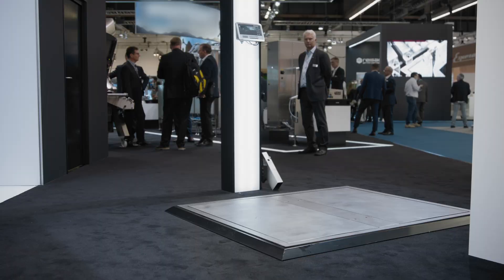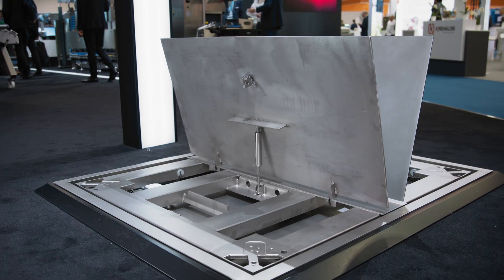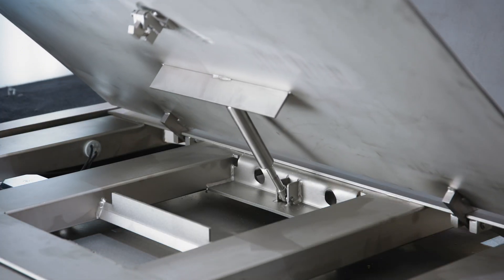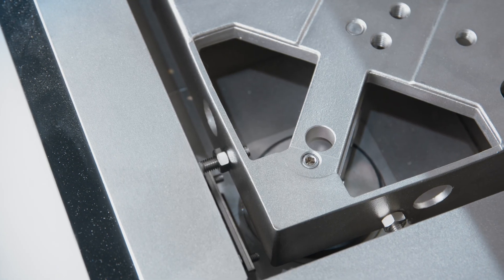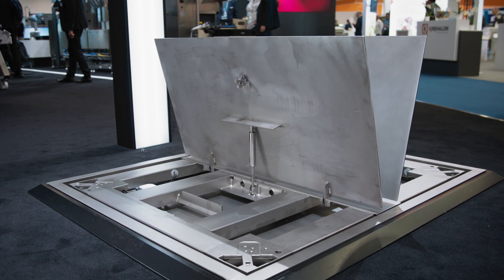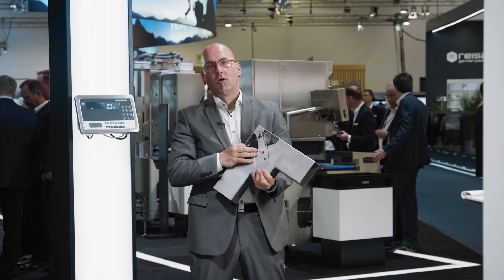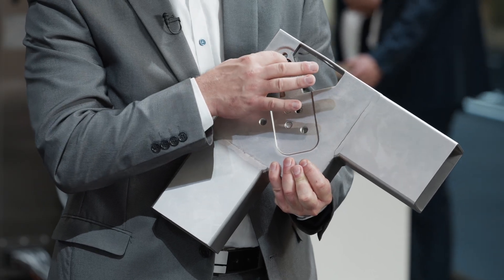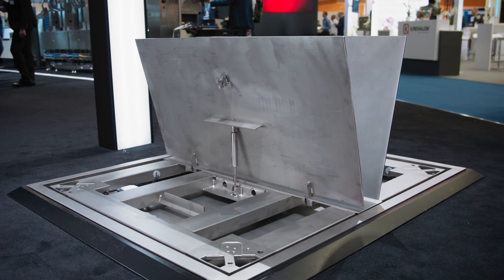Bizerba Expert Talks – Precise weighing and easier cleaning with the new industrial scale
Hygiene is one of the most important requirements that companies in the foodindustry have. To meet the customer requirements even better, we have completely redesigned our industrial scales. The newDesign of our future industrial Scales allow a much better cleanability since there are no more deposits of dirt. That´s not all: Our expert Andreas Rausch talks about the many added values the new industrial scale brings with it.

OPEN DESIGN

► Better Cleanability due to new Design of the Floor Scale

► Protection of cables, because they are mounted in the profile

BETTER PERFORMANCE

► More stable weight values due to better performance

► Possible use in hazardous areas of zones 1/21 and 2/22

► Thanks to the modular system, the load receptor offers a wide range of variants for a wide variety of customer requirements

SIMPLEST HANDLING EVER

► Fast replacement of load cells due to better accessibility

► Stay flexible by lifting the floor scale with spindles

► Easy opening of the load plate using gas springs

ABOUT BIZERBA

Bizerba offers its customers in industry, trade, and logistics a globally unique solutions portfolio of hardware and software around the central value "weight". This portfolio includes products and solutions related to slicing, processing, weighing, cashing, checking, commissioning and labeling. A wide range of services from consulting and service, labels and consumables to leasing complete the portfolio.